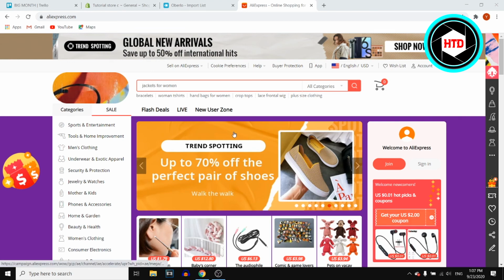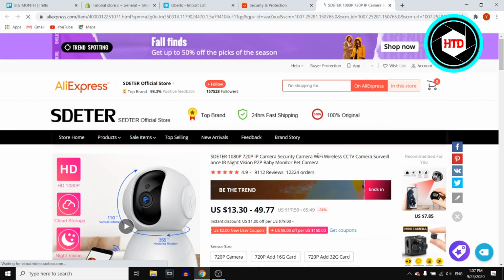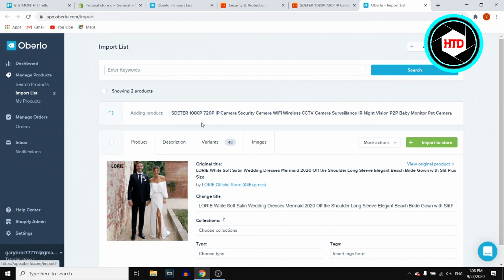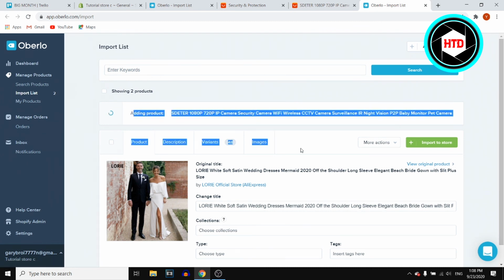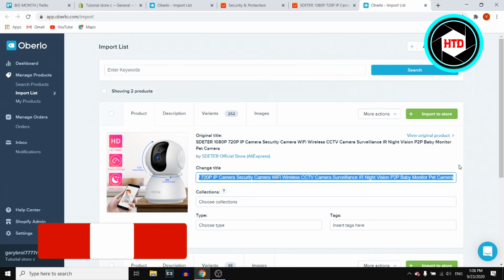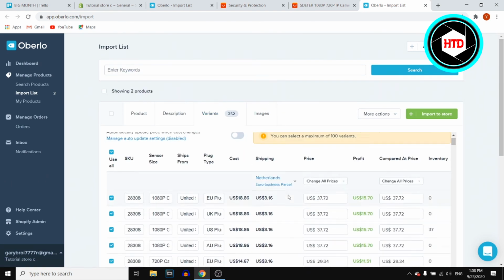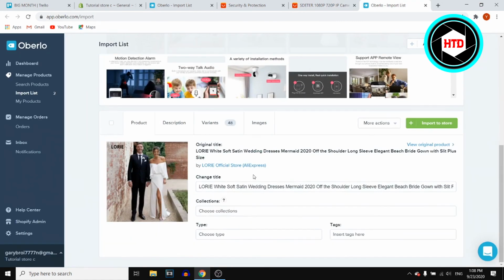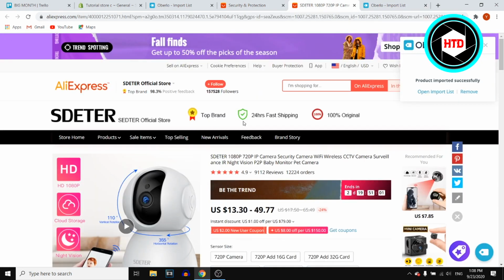How to Use Oberlo on Aliexpress (SIMPLE)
Learn How to Use Oberlo on Aliexpress

In this video I show you how you can use oberlo on aliexpress. This is a simple tutorial that shows you exactly how to do this.